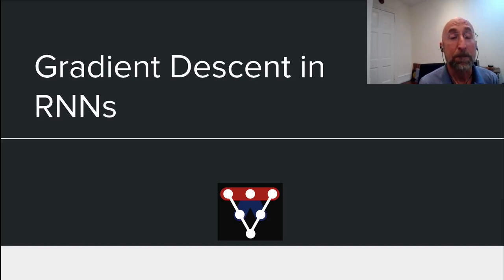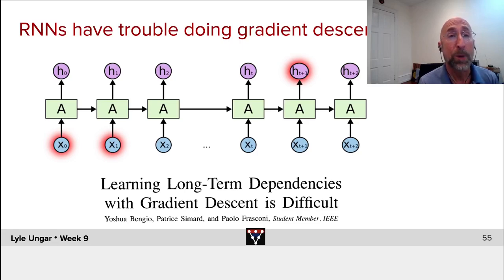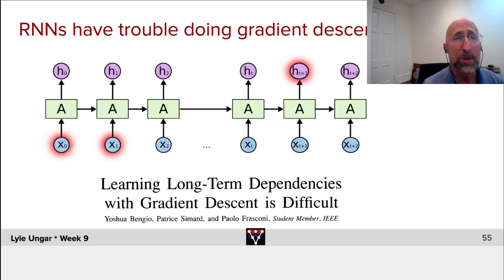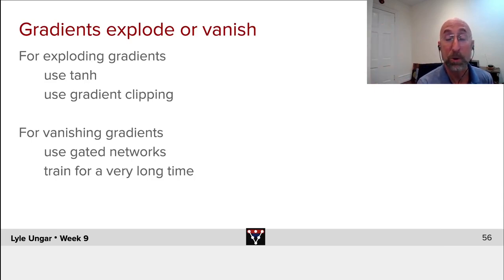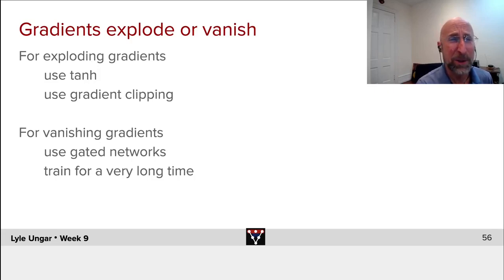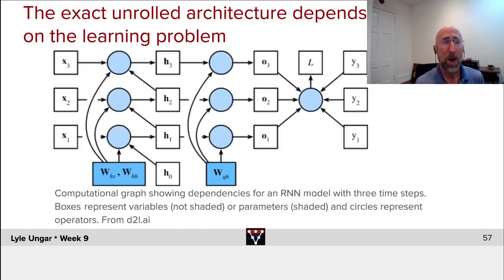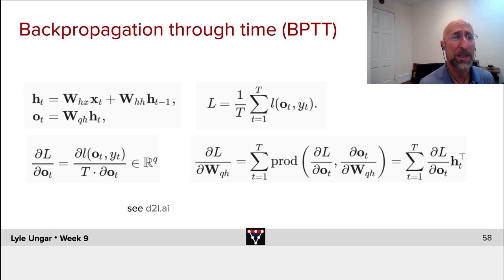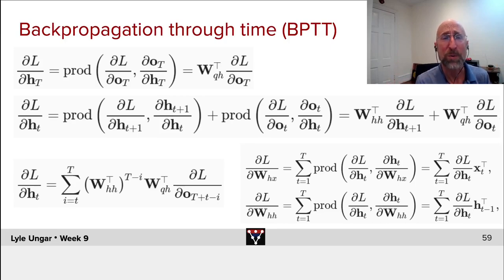Backprop in RNNs